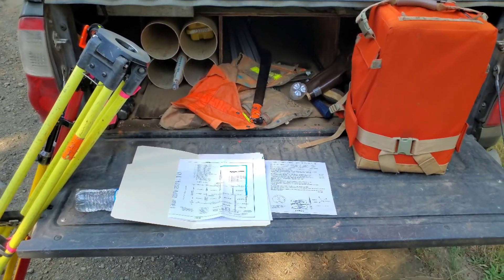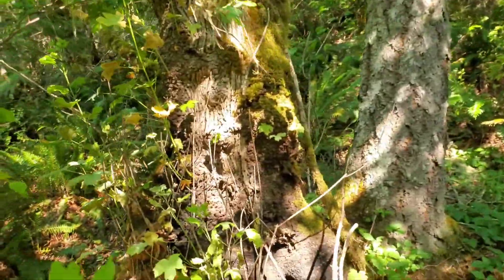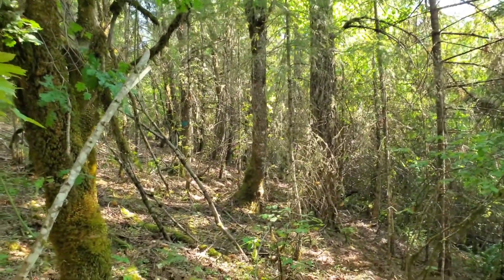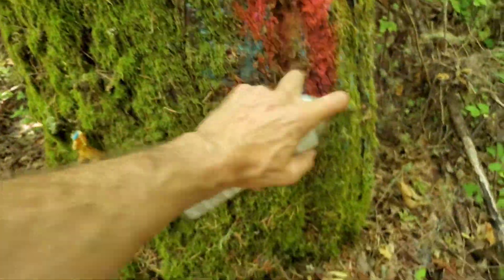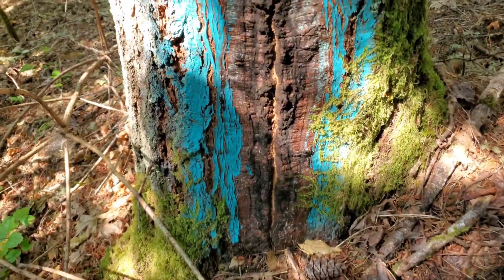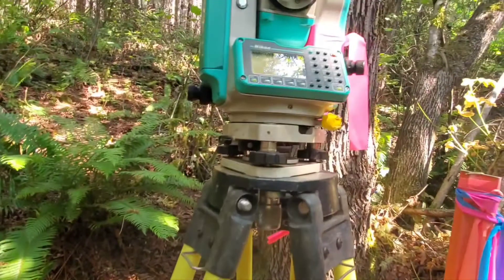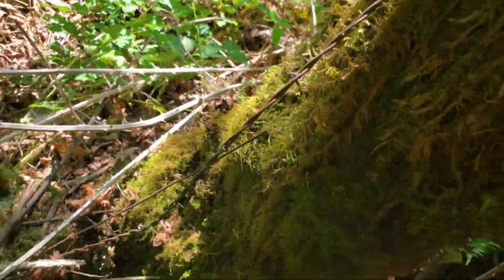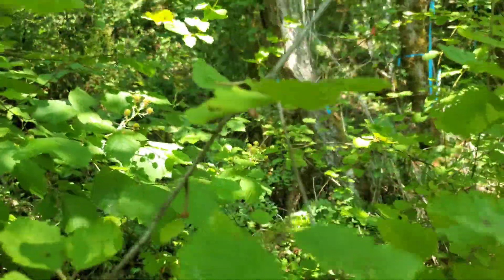LAND SURVEYING VLOG 145 | Bill em!